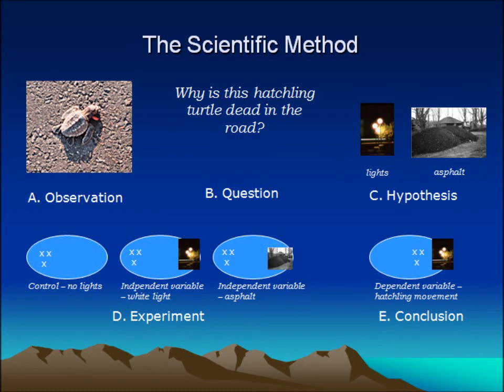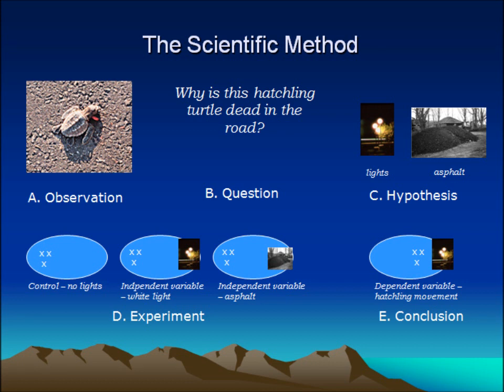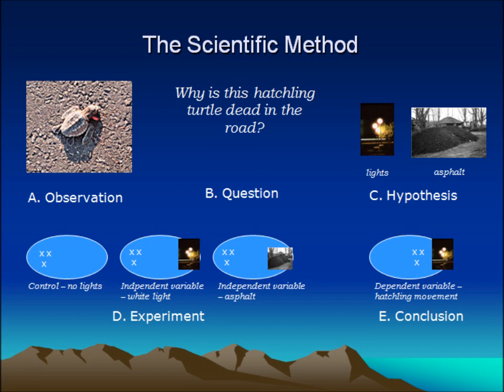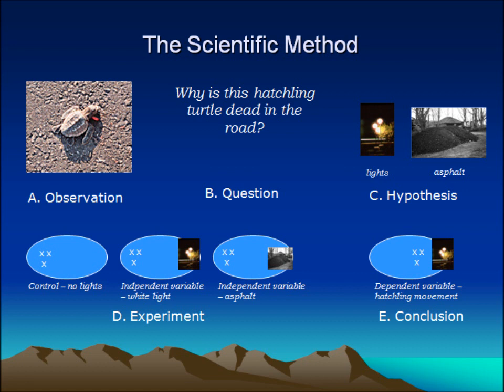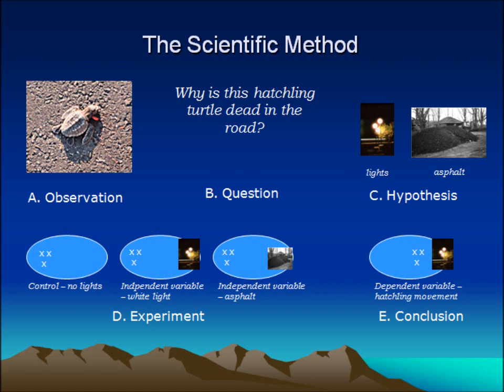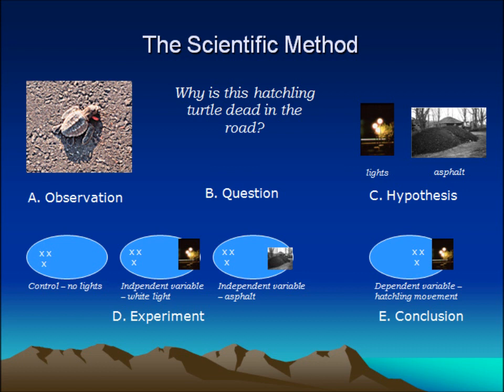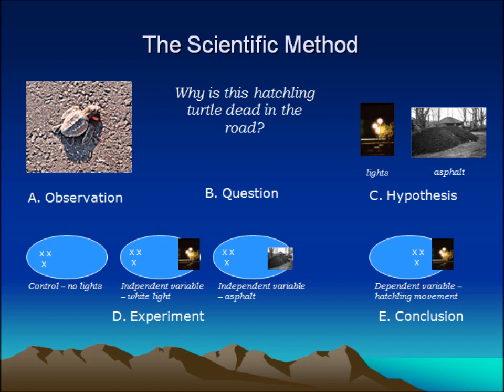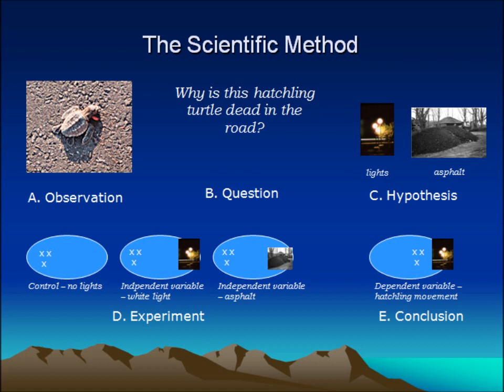scientific method presentation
for ENV 100 online